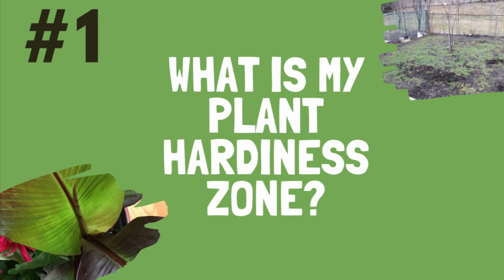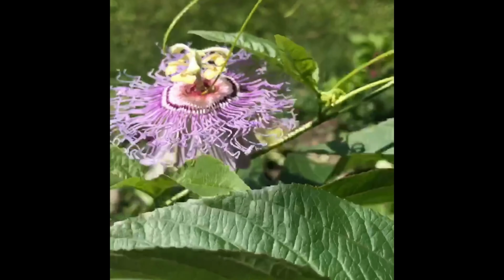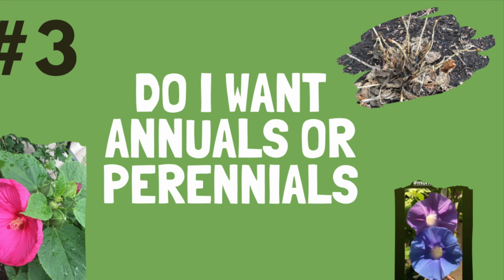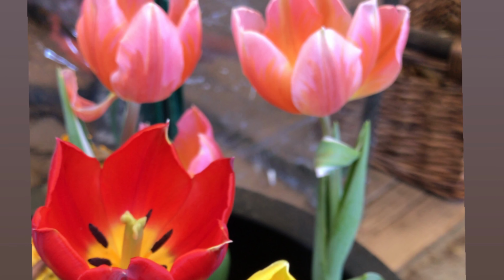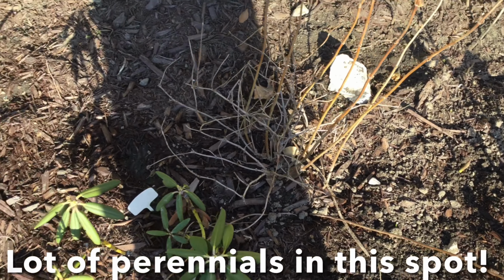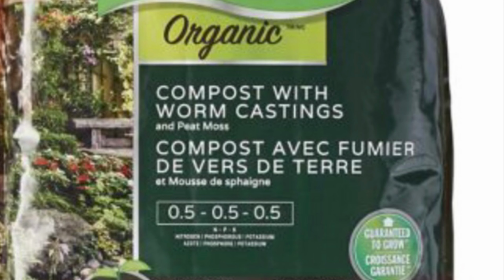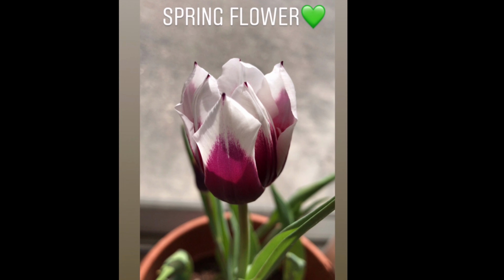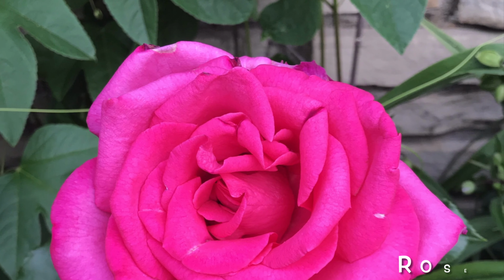Top 5 Beginner Gardening Questions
Outdoor gardening is an exciting hobby. In this video, I look at 5 key questions to answer before starting an outdoor garden. You can plant annuals or perennials using either containers or a piece of available land. During the winter perennial plants go dormant but return with vibrancy during spring. *All the flowers in this video were grown by me from seeds or bulbs. Let me help you answer key questions such as: What is my last frost date and what is my plant hardiness zone?

*Exceptions: Roses & Hydrangeas - grown from a small shrub and the Petunia hanging basket